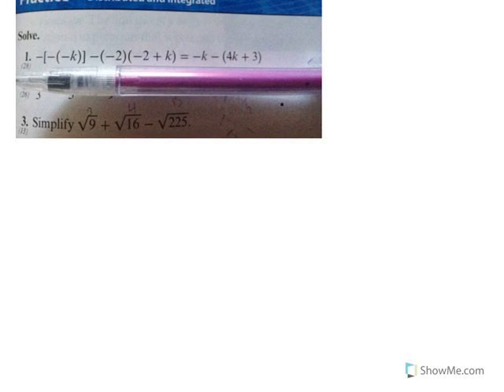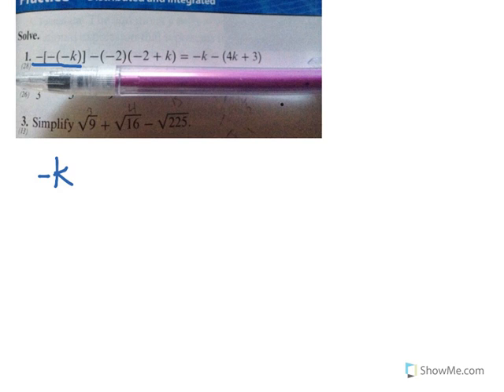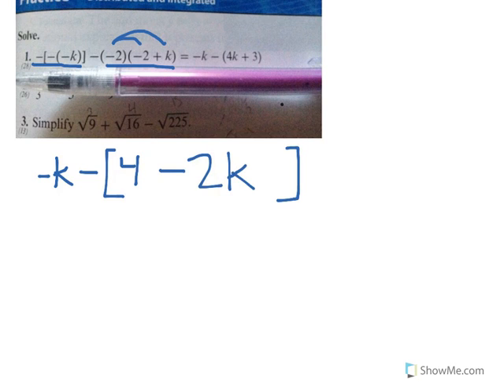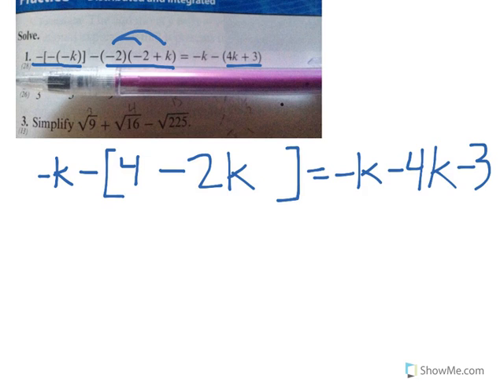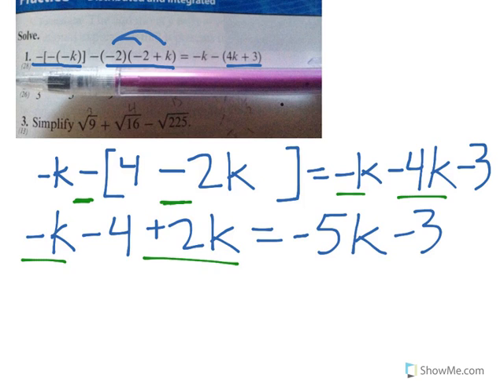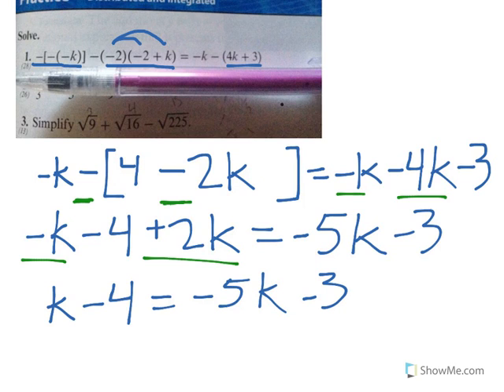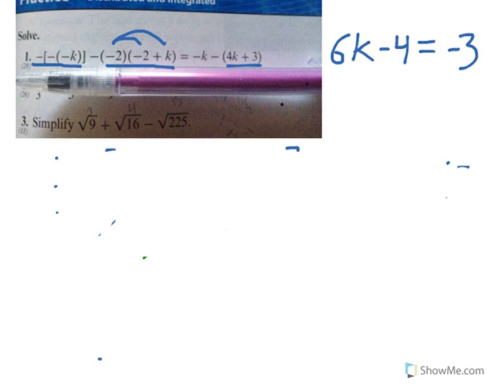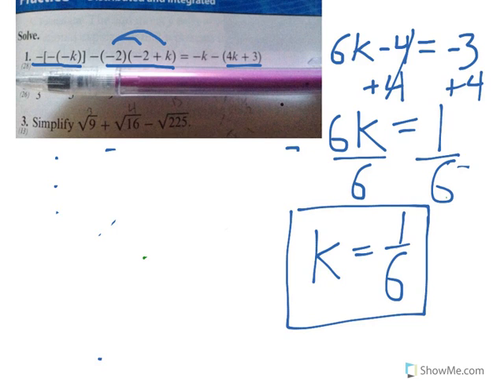Difficult simplification equation subtracting parenthesis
A problem submitted to my twitter account @dfollett76